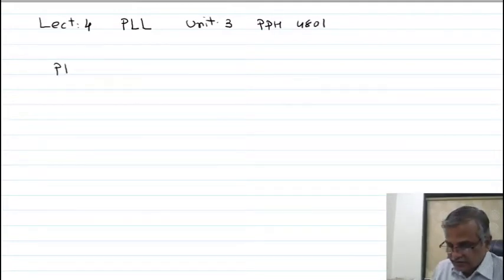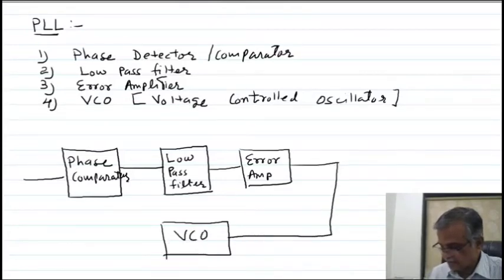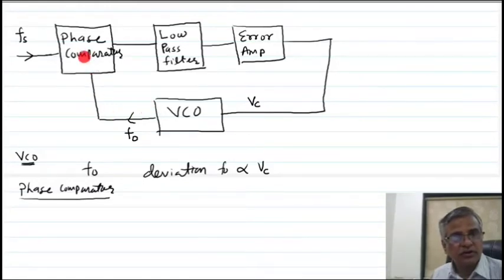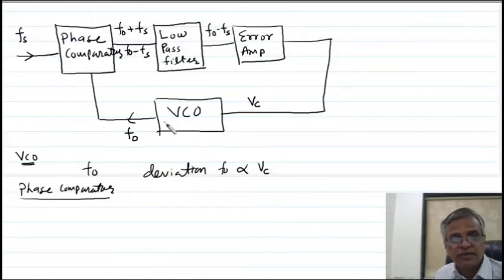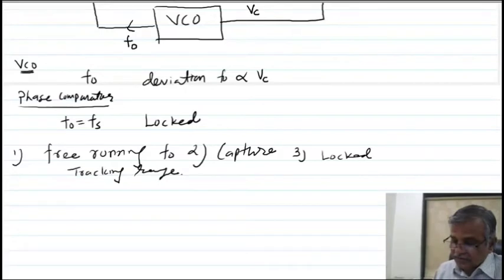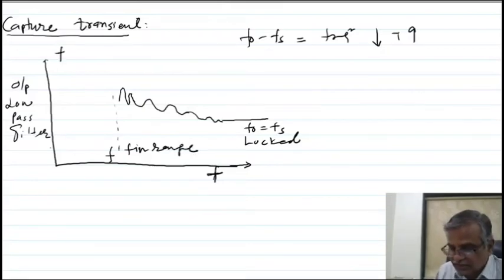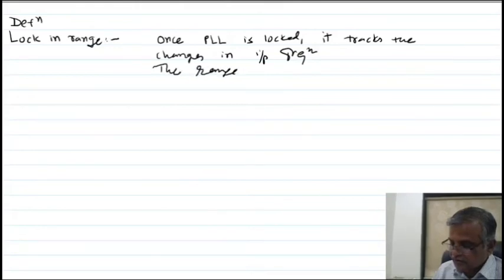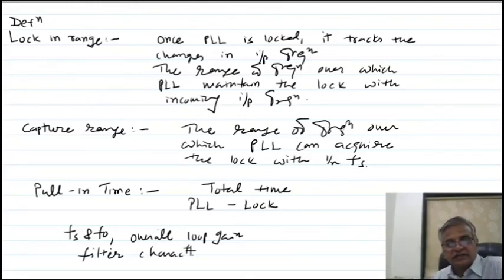LECT 4 Phase Locked Loop M Sc 4